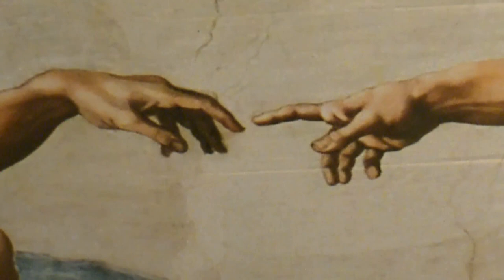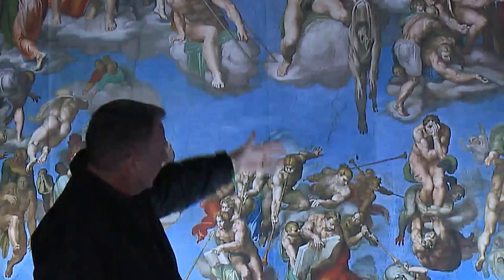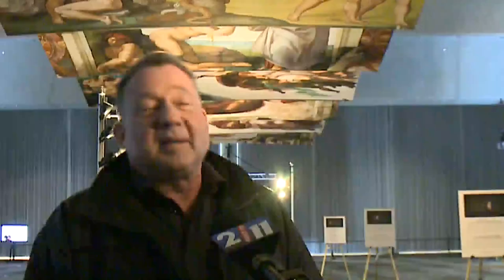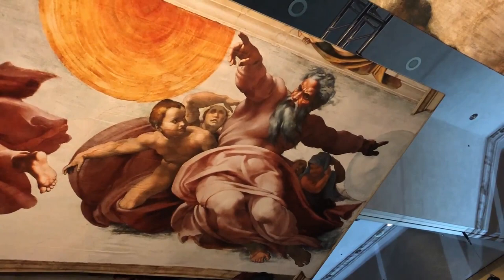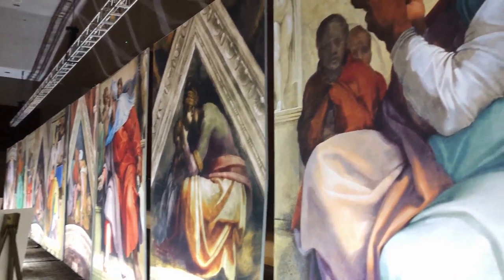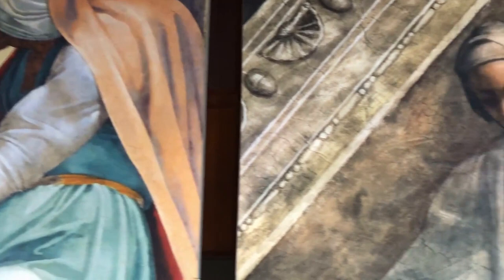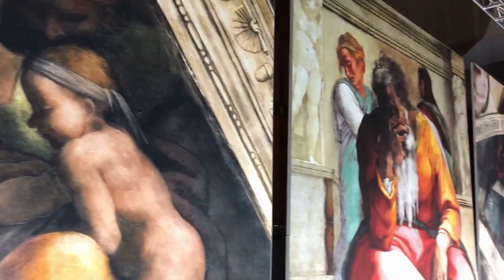Visit the Sistine Chapel in St. Louis